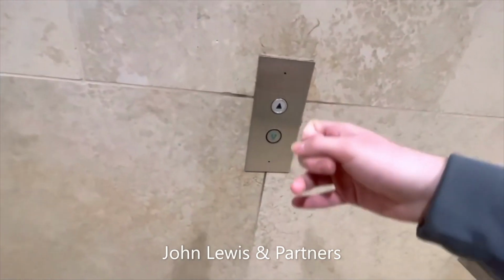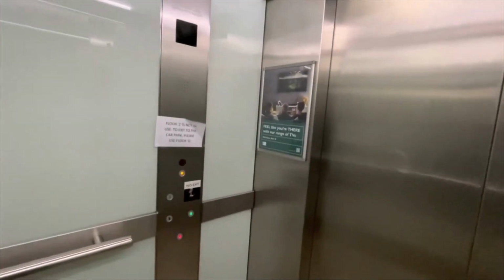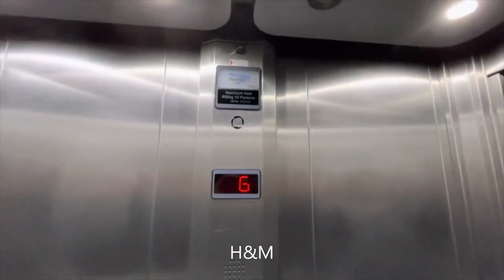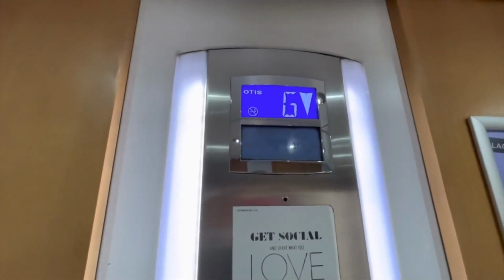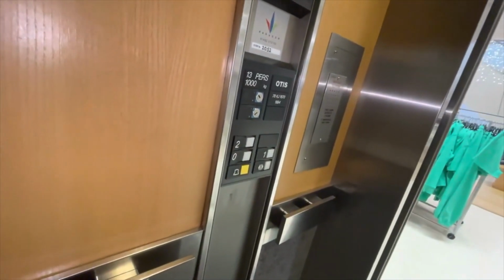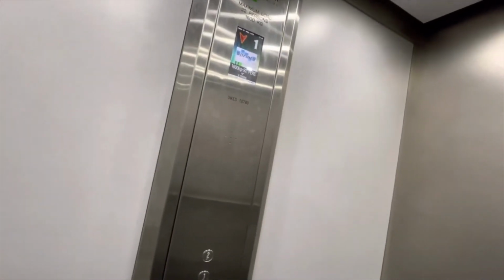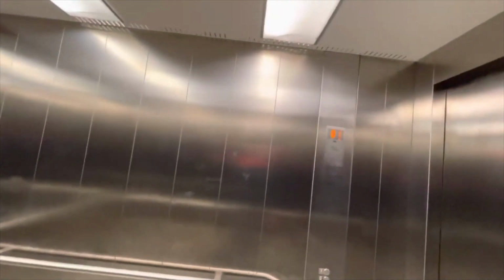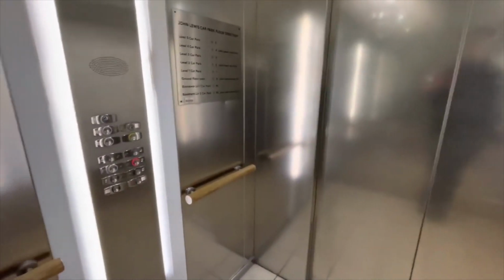Tour Of The Lifts In Solihull Town Centre